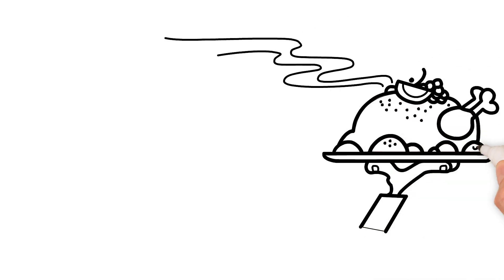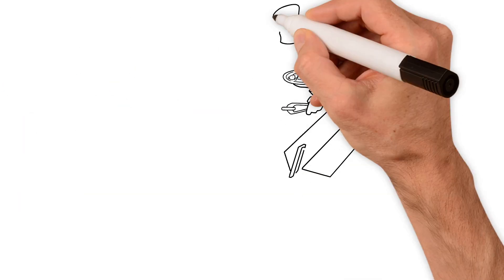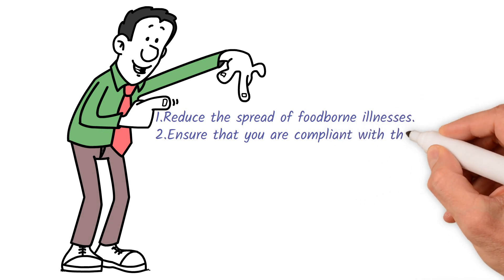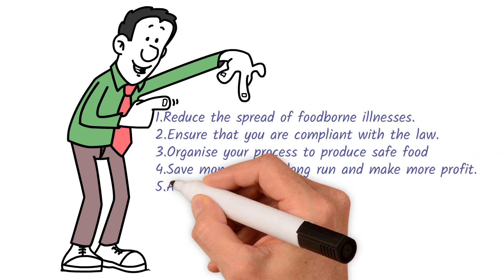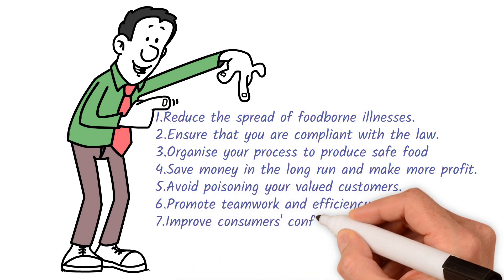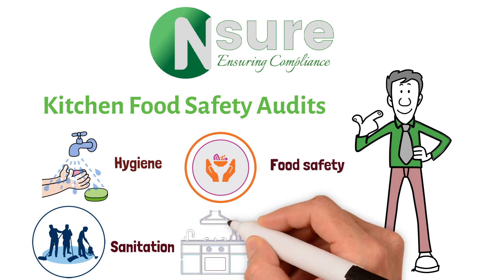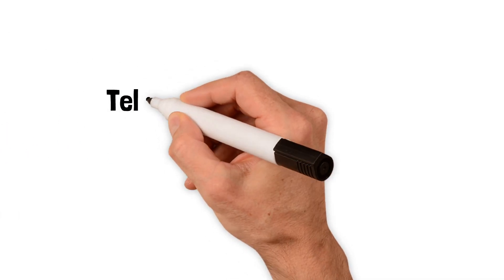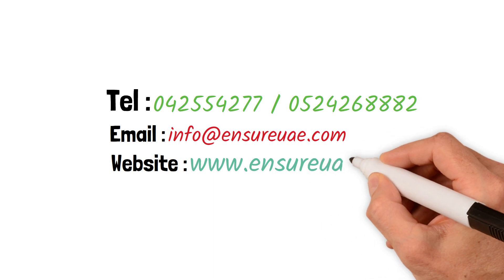Kitchen Food Safety Audit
Kitchen Food Safety Audit describes systematic, independent, and documented activity in which objective evidence is gathered and assessed to determine if a food safety system is appropriate and effective in your kitchen.